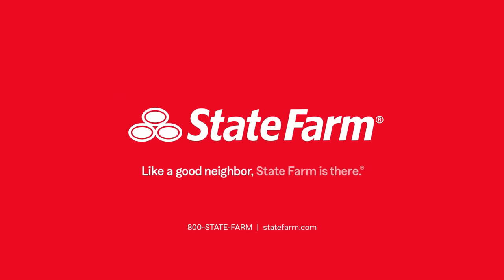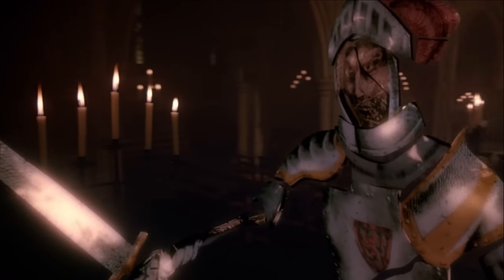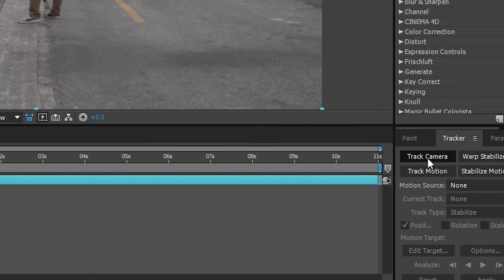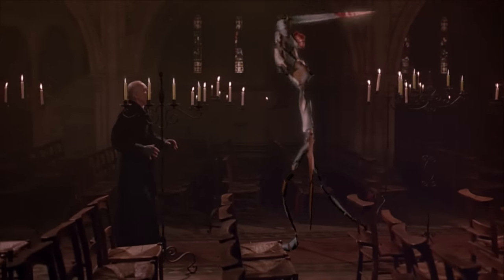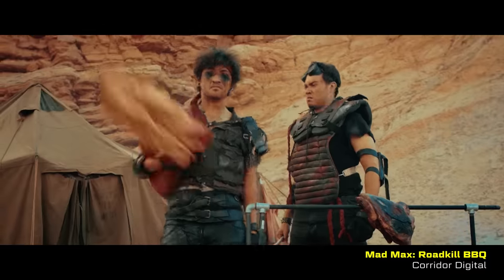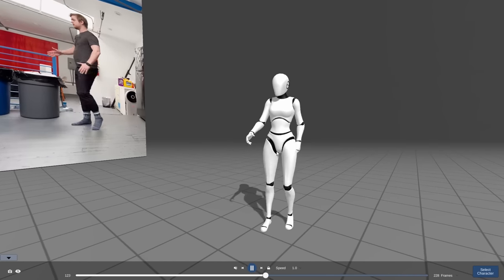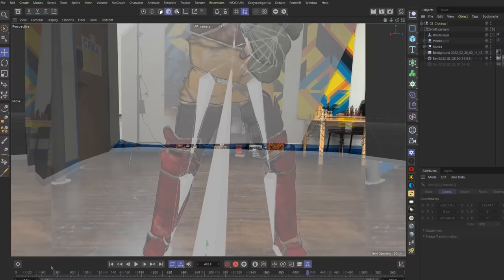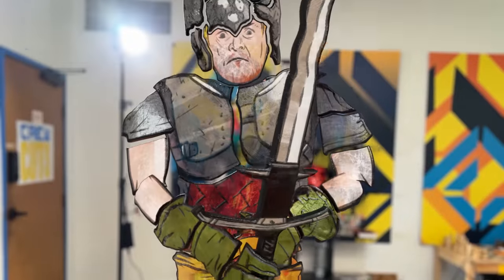We Remake the FIRST EVER CGi Character to see if it’s Gotten any Easier.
THIS EPISODE ►
Wren and Jordan sit down to delve into the history of one of the most important VFX sequences of the 80's in order to learn its secrets!